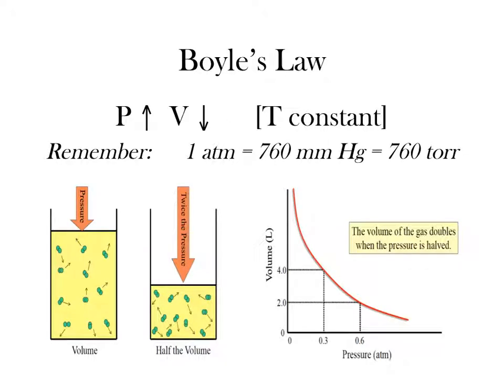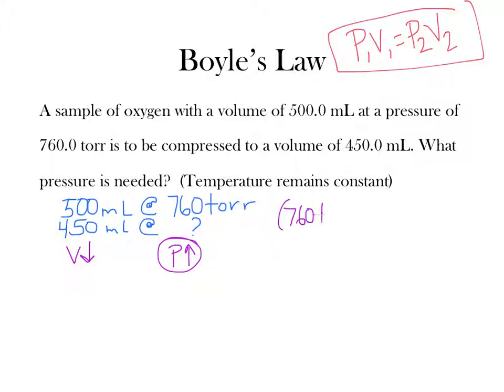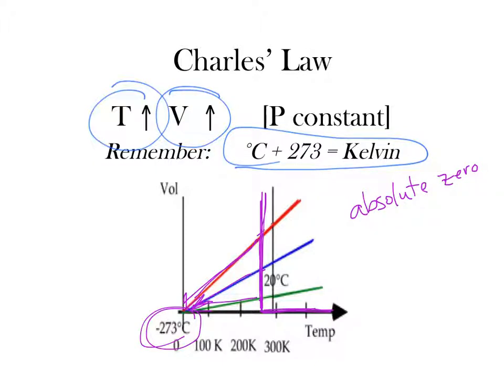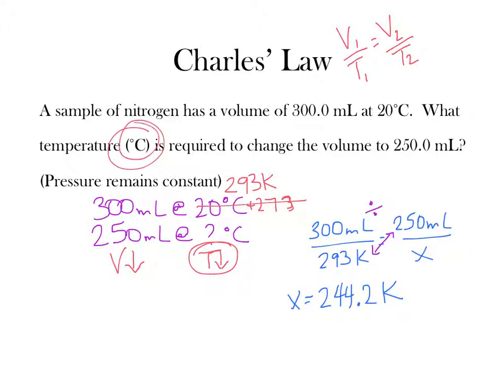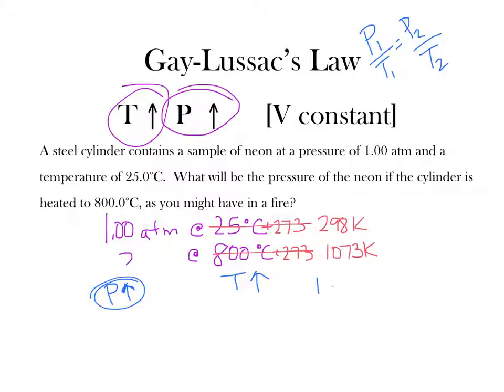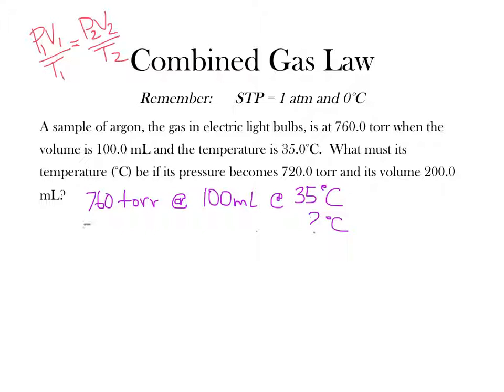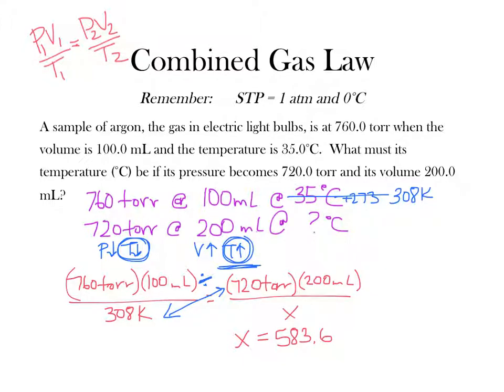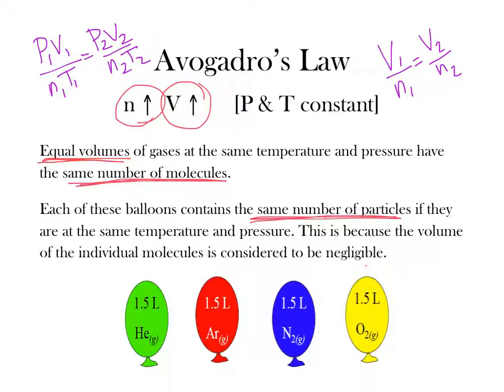Gases - Part 2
Gas Laws - Boyle's, Charles', Gay-Lussac's, Combined, Avogadro's